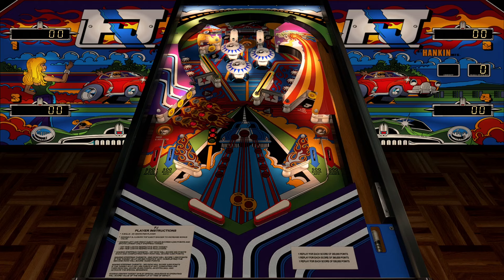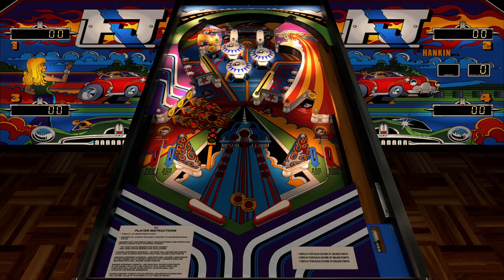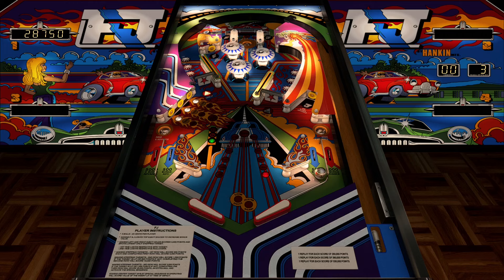FJ (Hankin, 1978) _Bigus(MOD) 2.0 VR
In this video, I am playing a solid state table called FJ from an Australian pinball manufacturer known as A.Hankin & Company. The company was not in business long and only produced 5 tables during their tenure from 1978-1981. The name for this table comes from a model of Australian cars produced by a company called Holden in the 1950s. During the 1960s and the 1970s, the FJ model became a fanciful "youth" car in parts of Australia much like the '57 Chevy and the '32 Ford Coupe were in the U.S. around the same time.